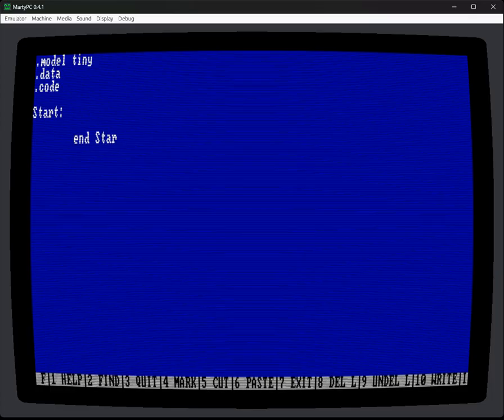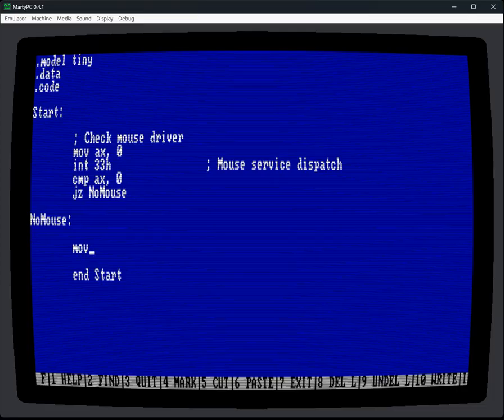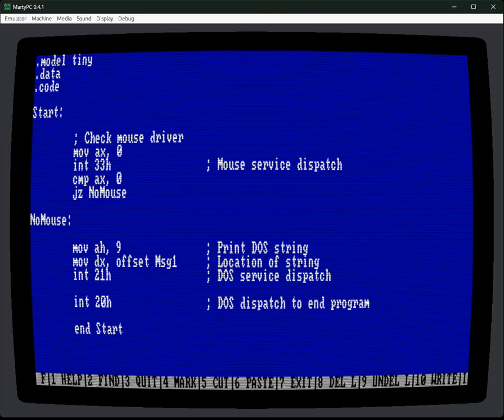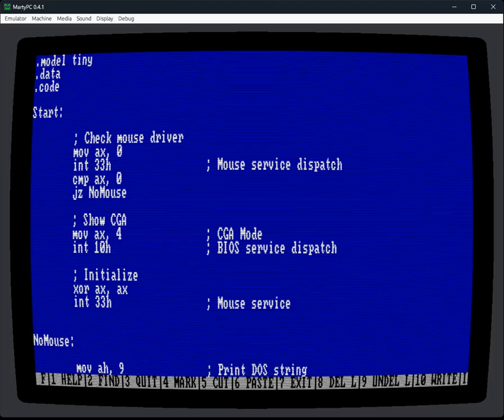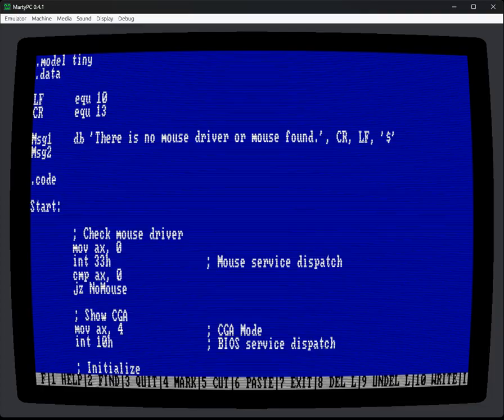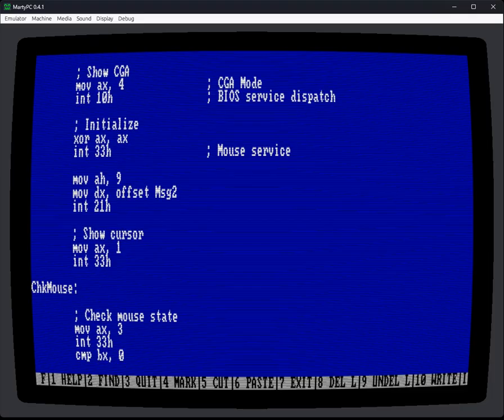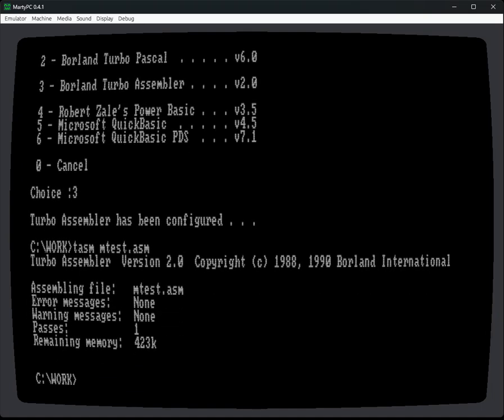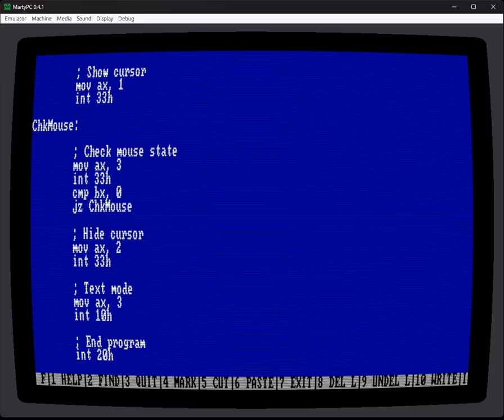Programming for Mouse inputs on Marty PC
This video briefly demonstrates how to program for the Mouse device on an IBM emulator using Borland Turbo Assembler and a simple text editor.